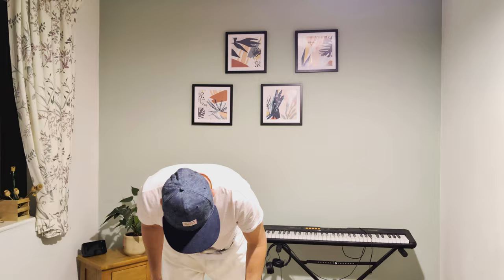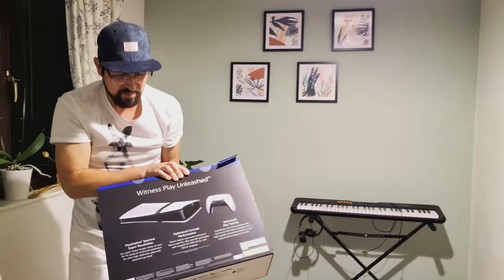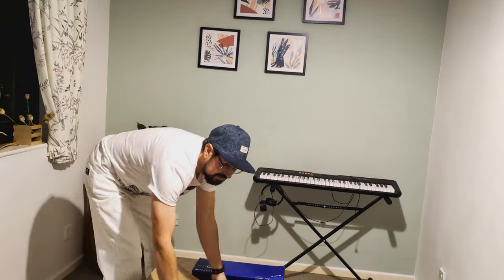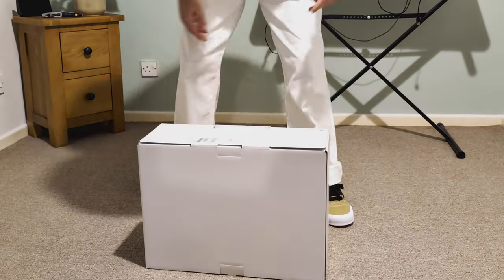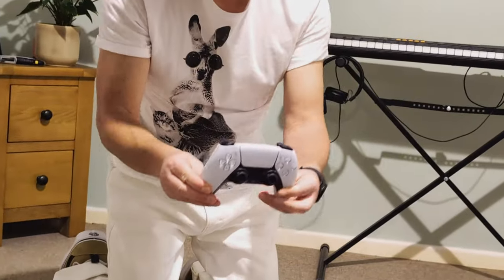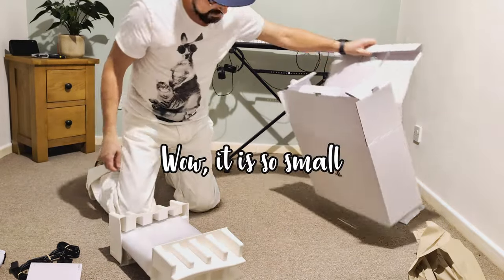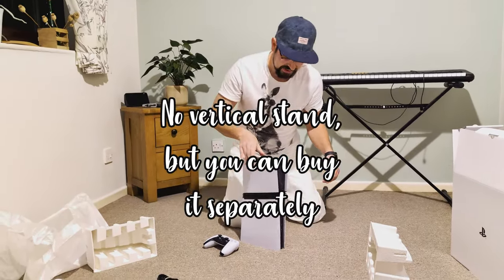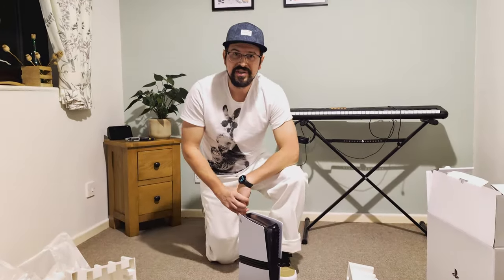Playstation5 Pro Unboxing - WOW - It is so cute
Join me as I unbox the Playstation5 Pro! Wow, yhis sleek and powerful console is sure to impress with its stunning design and incredible performance. Experience the future of gaming with the Playstation5 Pro!